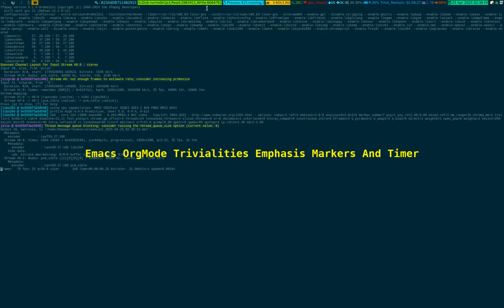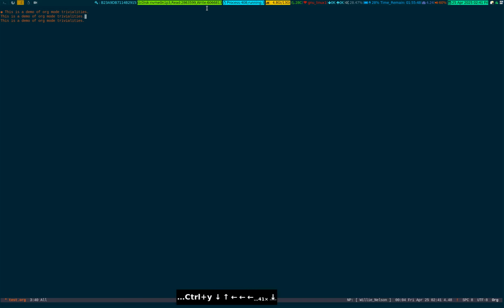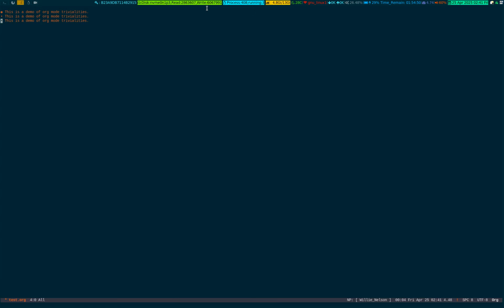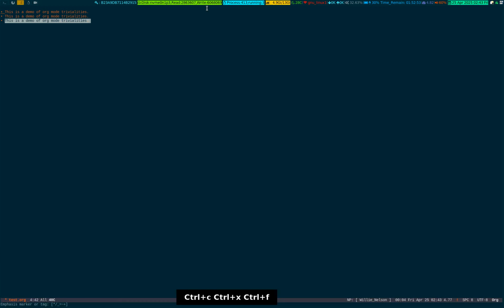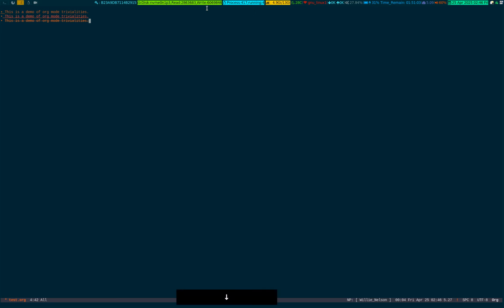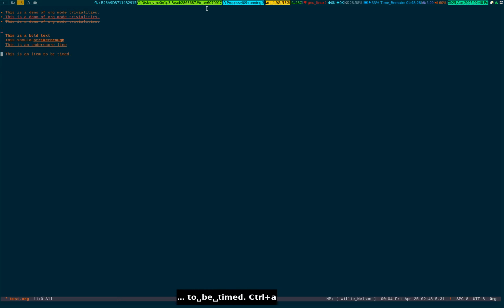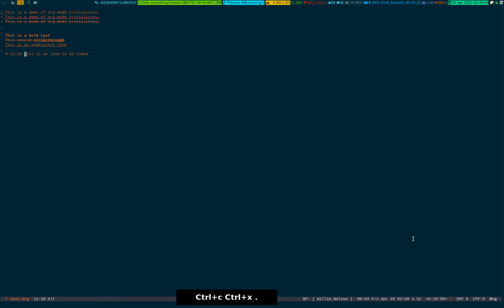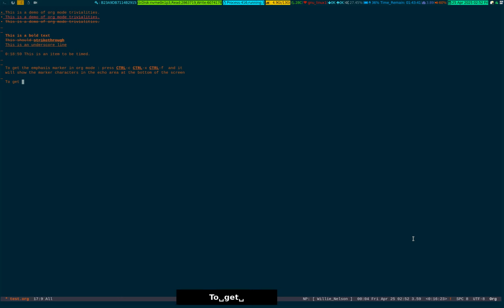Emacs OrgMode Trivialities Emphasis Markers And Timer 2025_04_25_02:38:13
In this video, you will see, two trivial activities on Emacs Org Mode to perform specific task, namely, Emphasis Markers use and Timers.